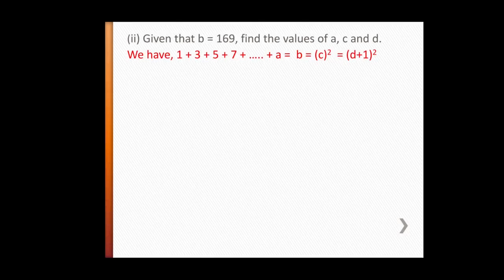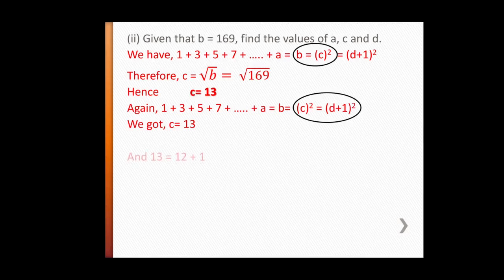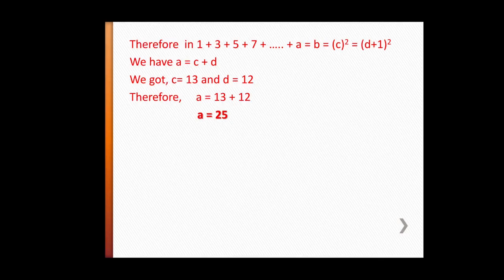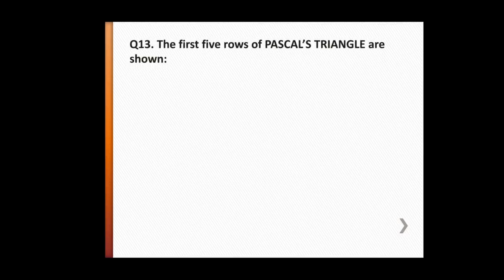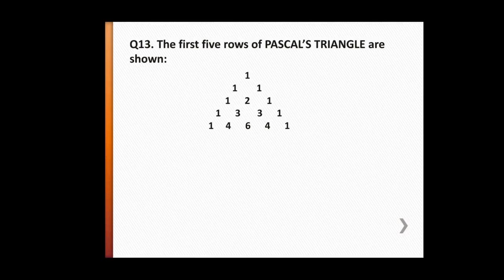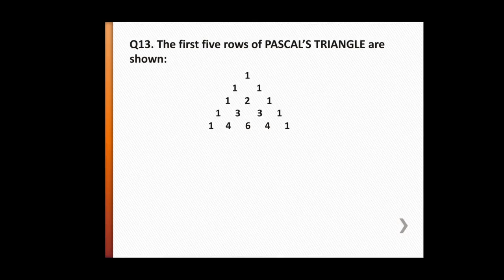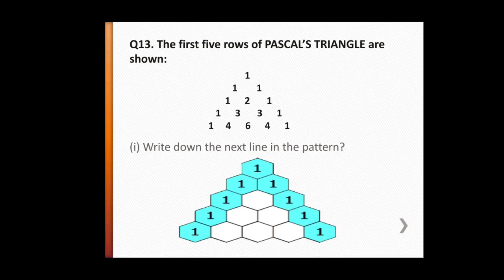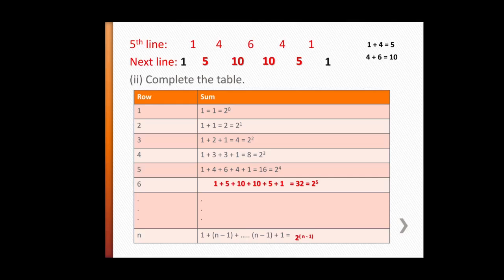level6 maths ch7 part4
Chapter 7: Number Patterns
Topic: Number Pattern Contd.(Ex 7B)